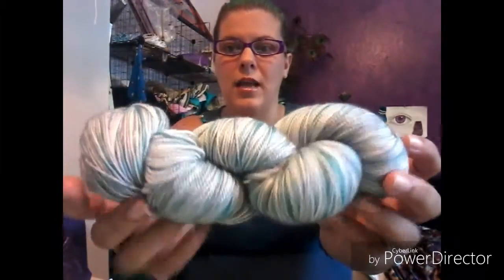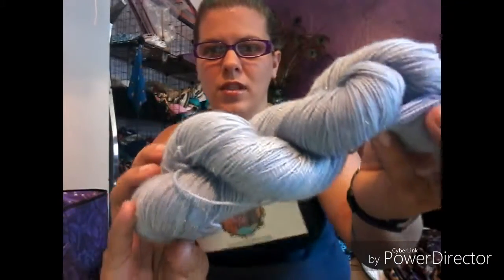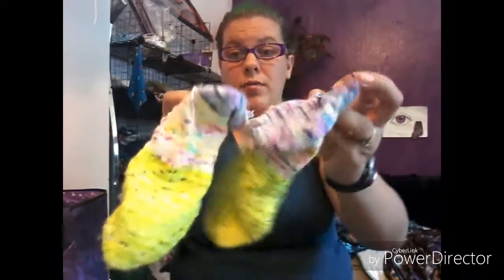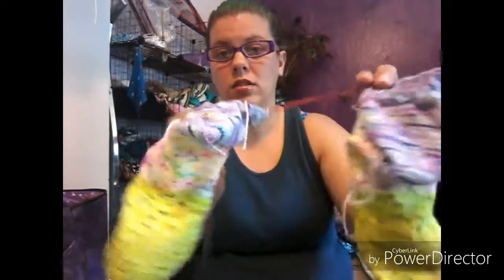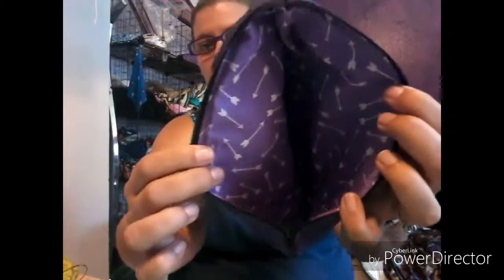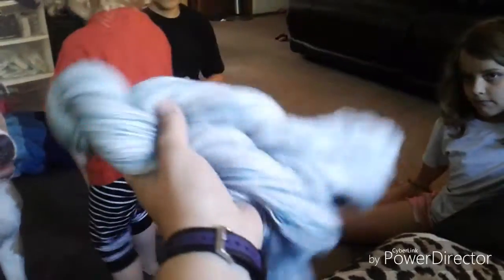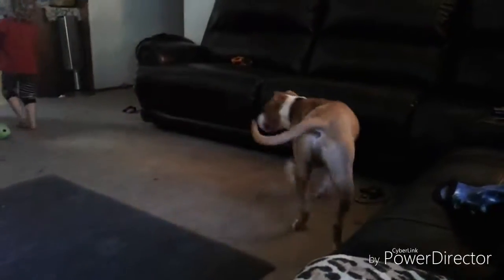Welcome to my Craft Room ep. 17 All the crazy people